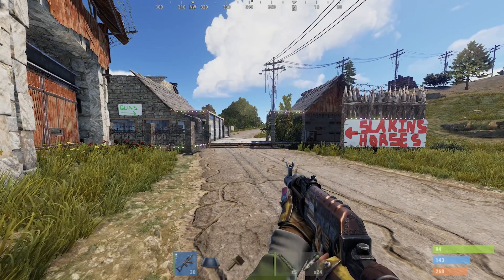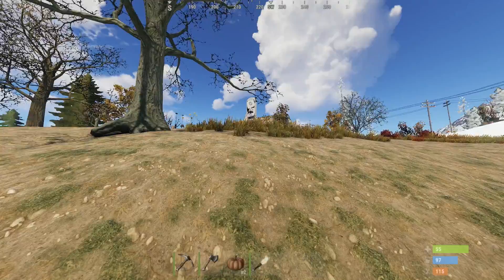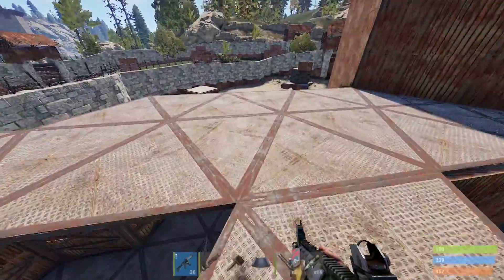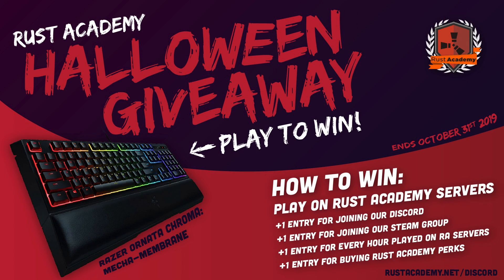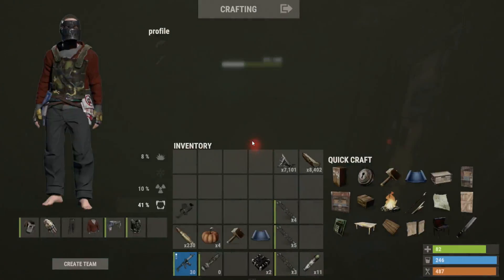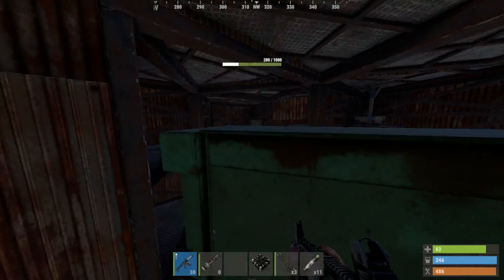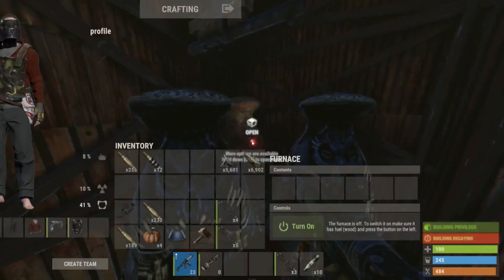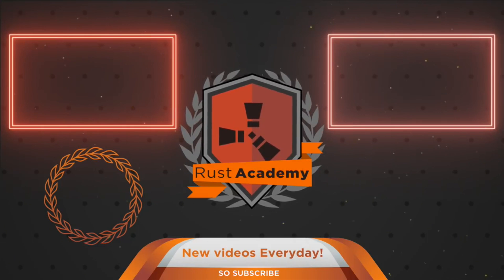when the RICHEST CLAN calls in ALL SUPPLY DROPS at ONCE...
I witnessed this epic scene of the richest clan calling in all of their airdrops at once...

MY SERVERS:
Rust Academy US 5X SERVER:
(connect 5xnobps.rustacademy.us:28015)

Rust Academy EU 5X SERVER:
(connect 5xnobps.rustacademy.eu:28015)

1st Song: PLUTO
2nd Song: MARDI
3rd Song: QUALITY
4th Song: FLASHLIGHT
5th Song: OFF
6th Song: ALIEN